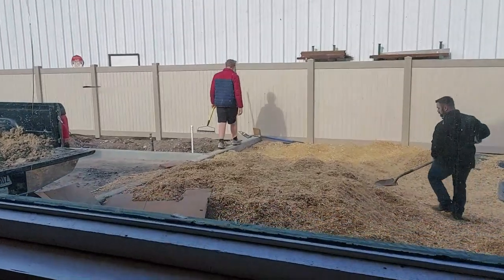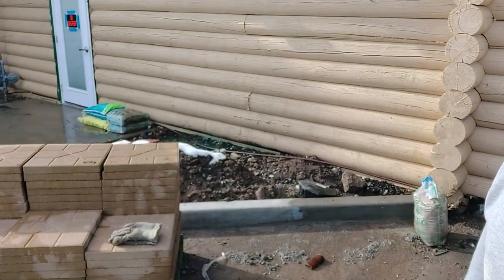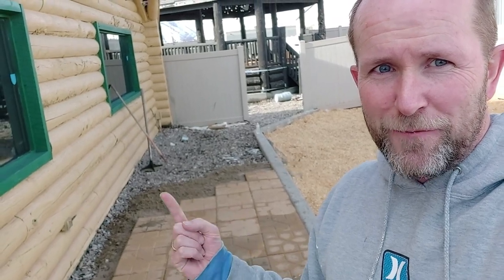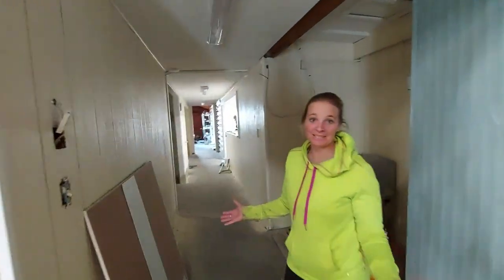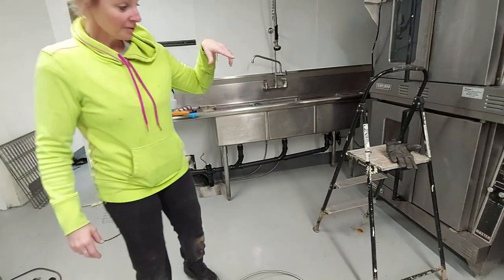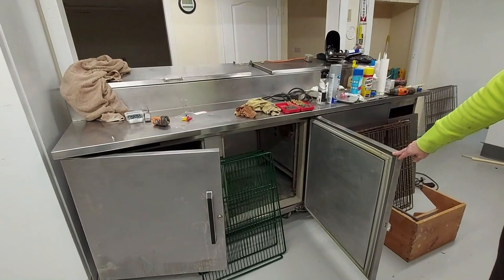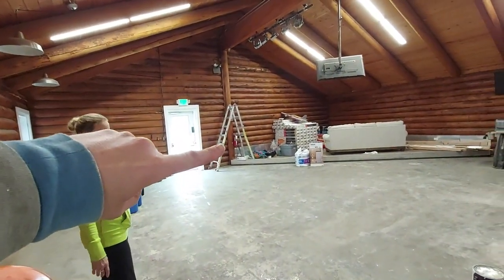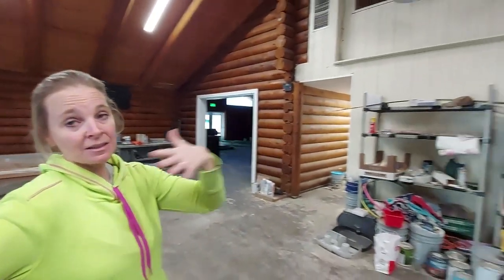Week 15 - Daycare Build Out Update - Pavers, Wood Chips, Bathroom Partitions, and Kitchen Update !!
Hi there! New to Marvelous Muglestons? If so, here's what you need to know -- We like  to upload videos on are Vacations to Disney, so We use this channel to explore Disney Parks, Family Events and fun videos to watch.